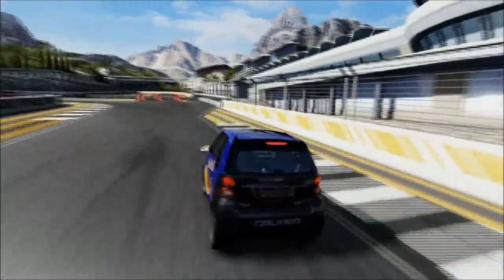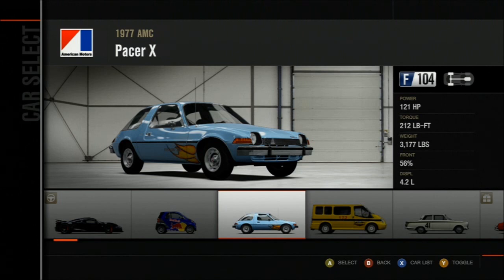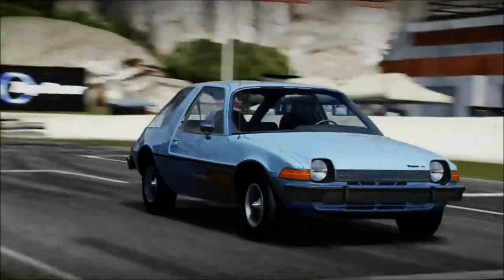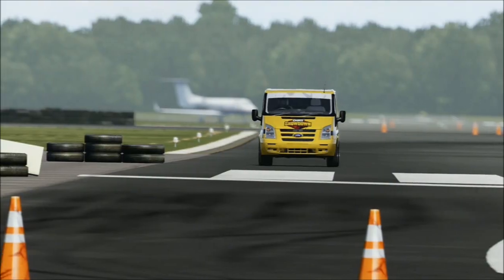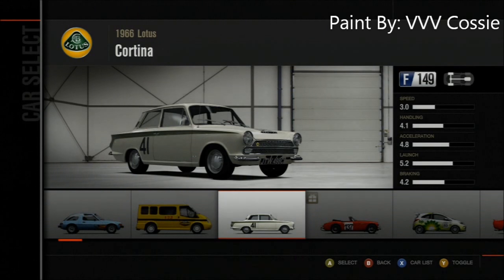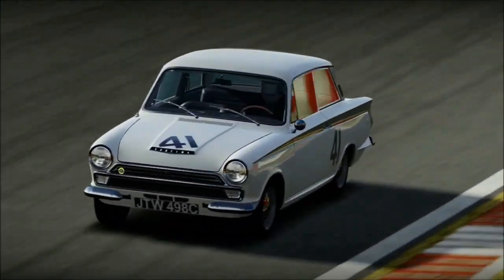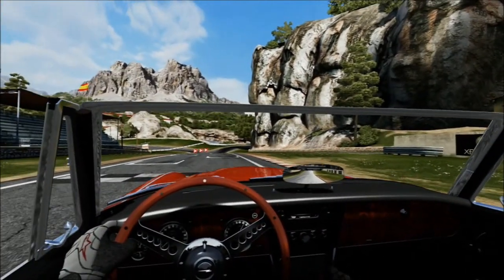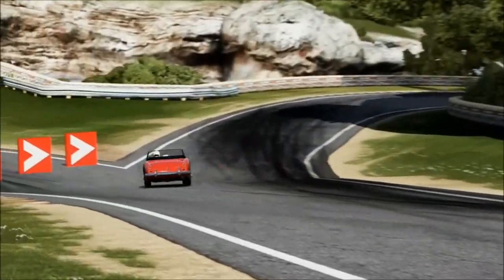Forza 4 Top Gear May Car Pack Part 1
Ross is catching up with the recently released Top Gear car pack and giving you his feedback, what do you think of the pack so far?